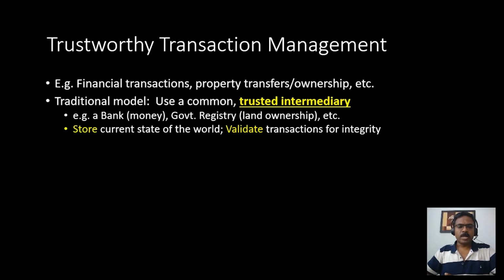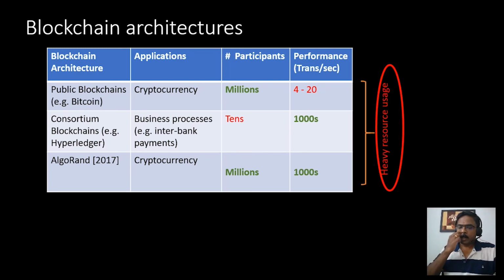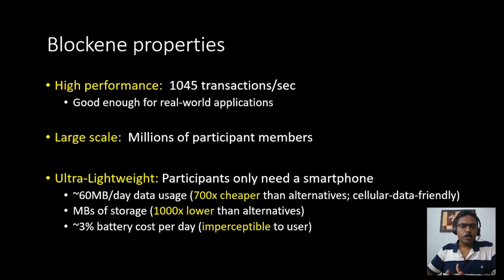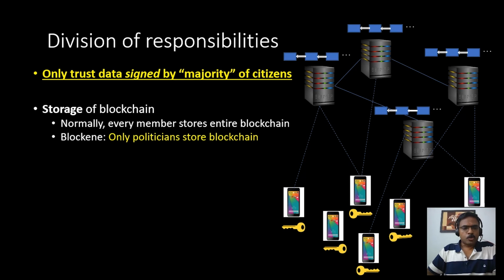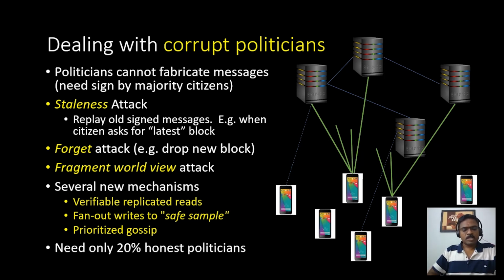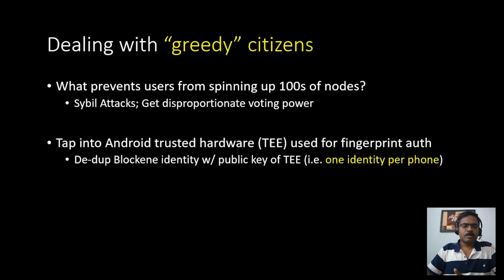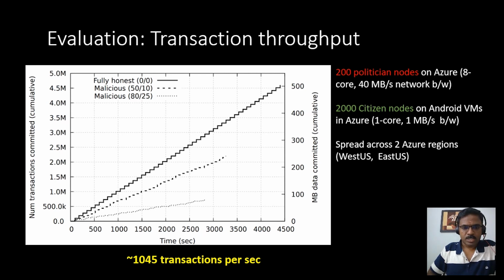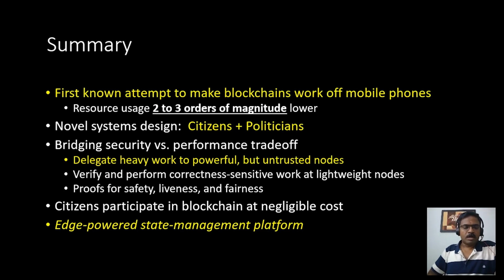OSDI '20 - Blockene: A High-throughput Blockchain Over Mobile Devices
Blockene: A High-throughput Blockchain Over Mobile Devices

Sambhav Satija and Apurv Mehra, Microsoft Research India; Sudheesh Singanamalla, University of Washington; Karan Grover, Muthian Sivathanu, Nishanth Chandran, Divya Gupta, and Satya Lokam, Microsoft Research India

We introduce Blockene, a blockchain that reduces resource usage at member nodes by orders of magnitude, requiring only a smartphone to participate in block validation and consensus. Despite being lightweight, Blockene provides high throughput and scales to millions of participants. Blockene consumes negligible battery and data in smartphones, enabling millions of users to participate in the blockchain without incentives, to secure transactions with their collective honesty. Blockene achieves these properties with a novel split-trust design based on delegating storage and gossip to untrusted nodes.

We demonstrate, with a prototype implementation, that Blockene provides a throughput of more than 1000 transactions per second, and can run with very low resource usage on smartphones, pointing to a new paradigm for building trustworthy, decentralized applications